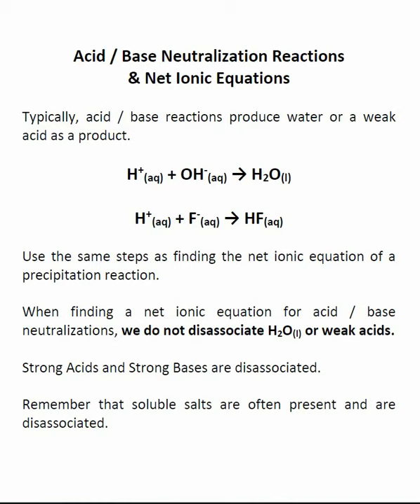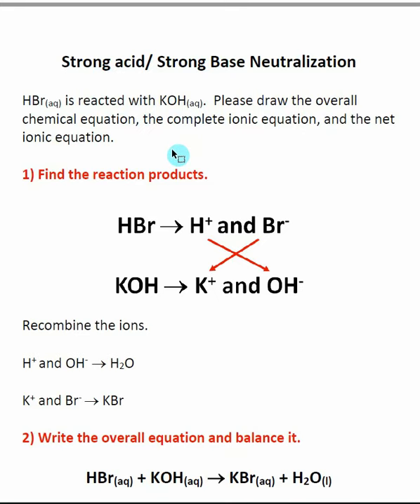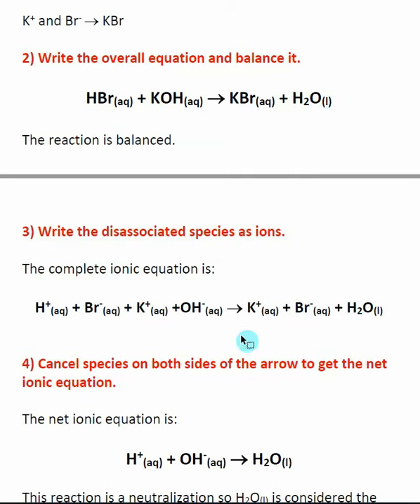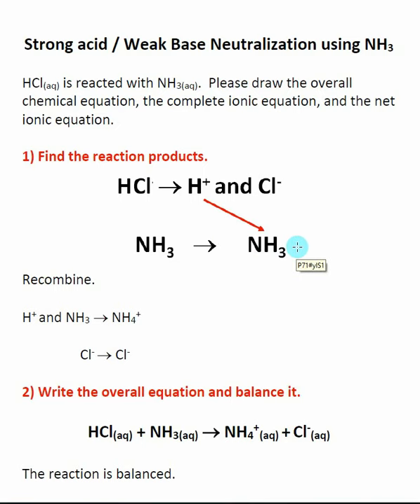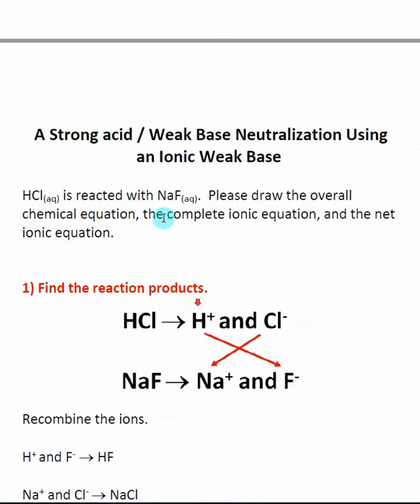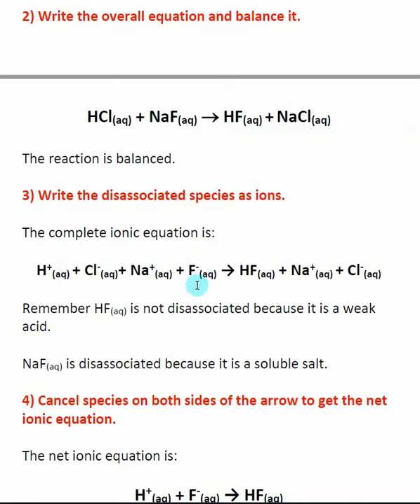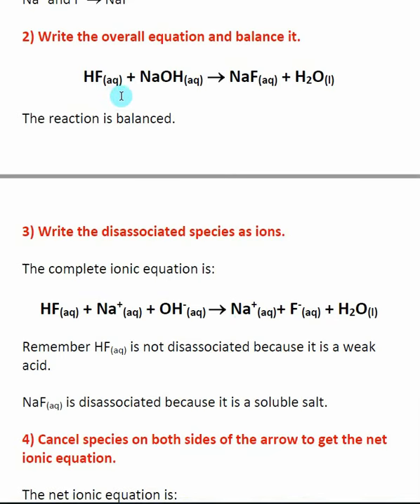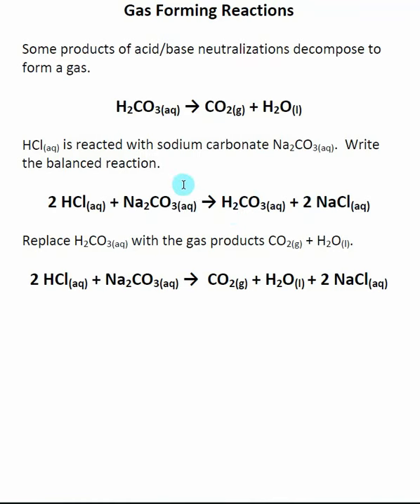Acid/Base Neutralization Reactions & Net Ionic Equations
Here is an index of the other videos in Chapter 5: Acid/Base Reactions and Molarities:
This video discusses how to determine the neutralization reaction and net ionic equation for a given acid/base reaction. Typically, acid / base reactions produce water or a weak acid as a product. When finding a net ionic equation for acid / base
neutralizations, we do not disassociate H2O(l) or weak acids.  Ions not involved in the reaction are called spectator.